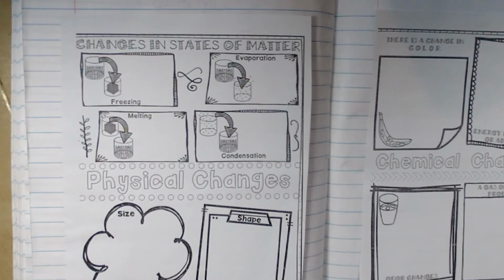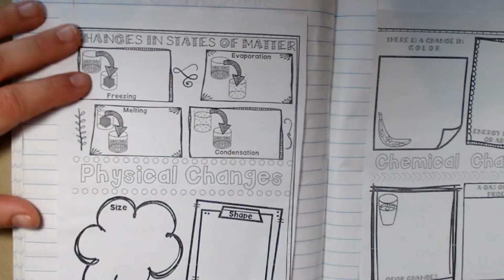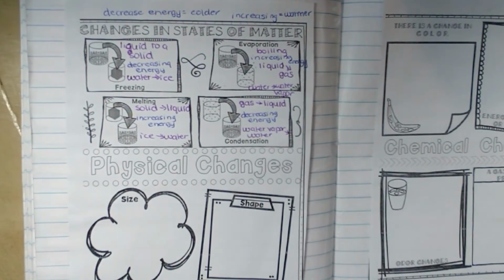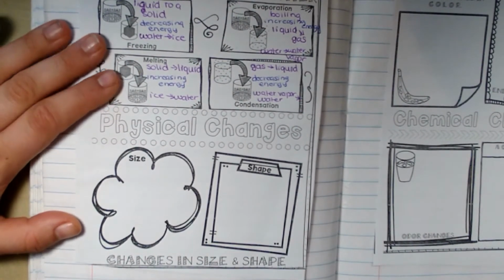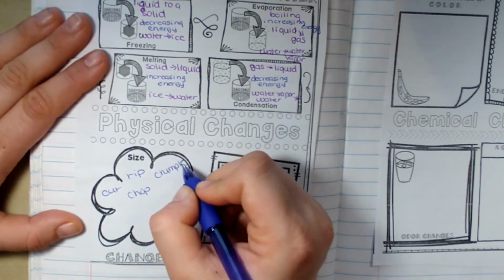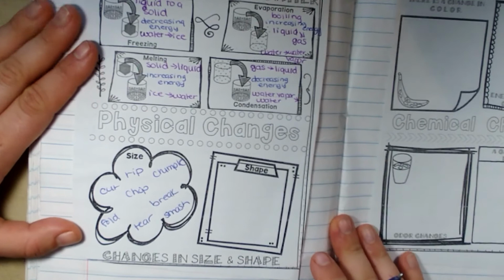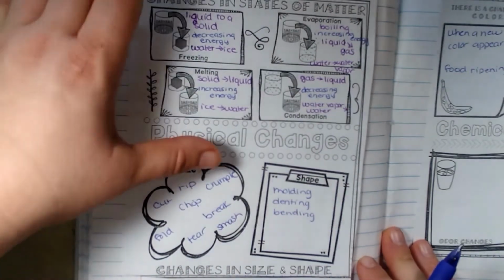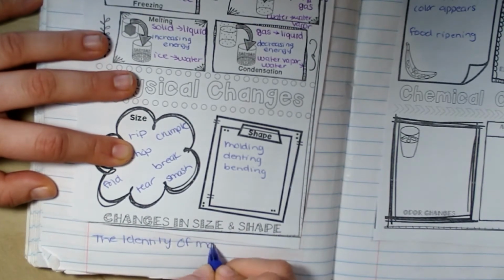Chemical and Physical Changes in Matter // 5th grade science online lesson